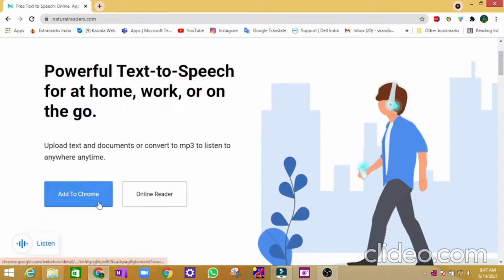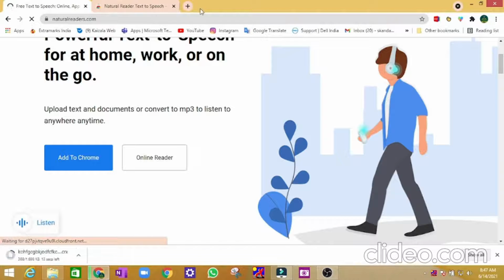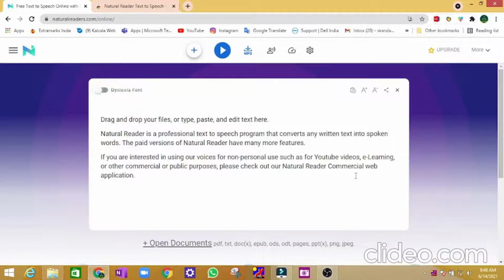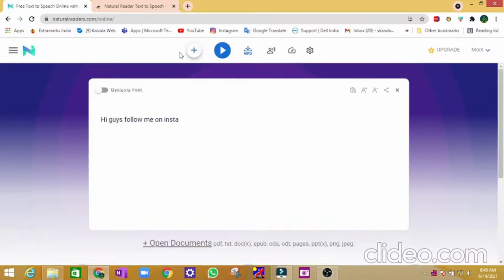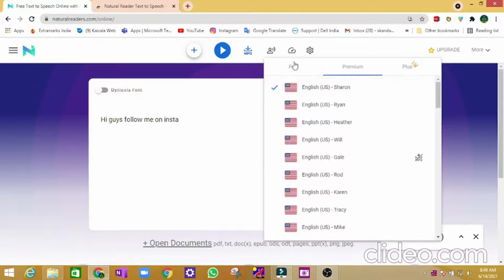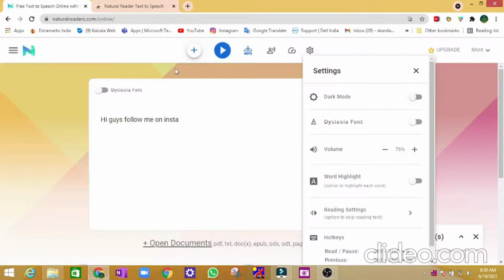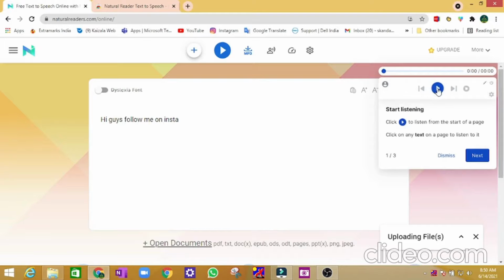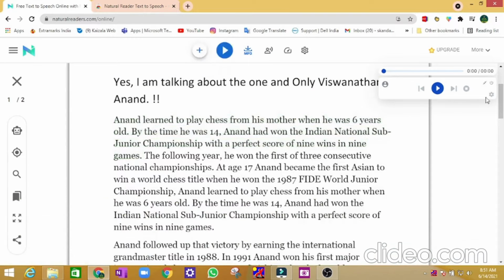Natural Reader Tutorial